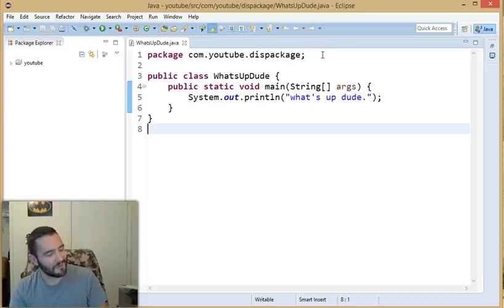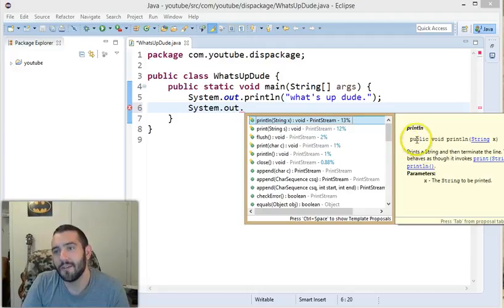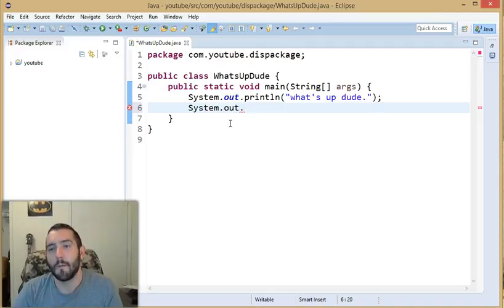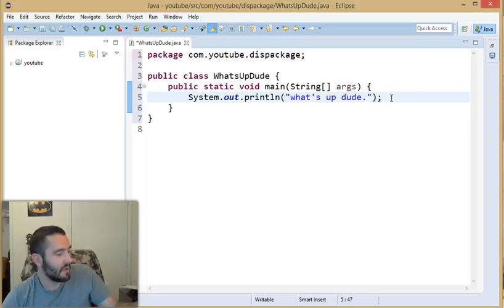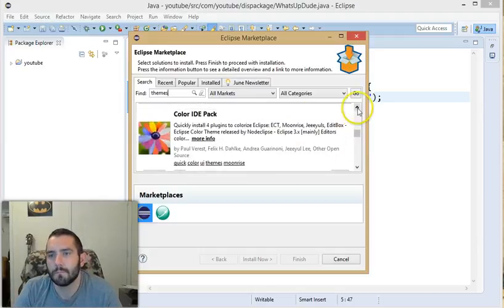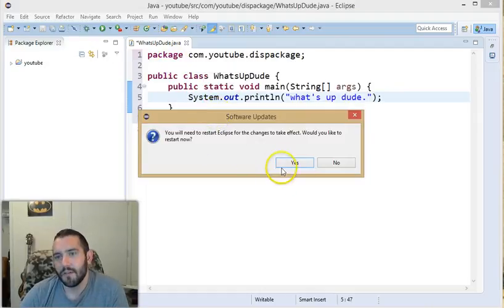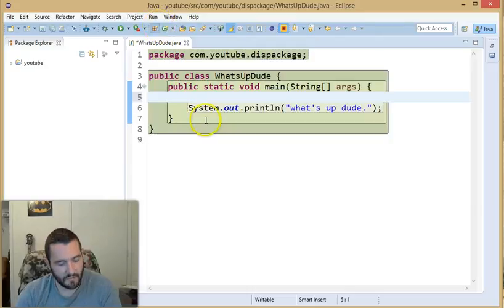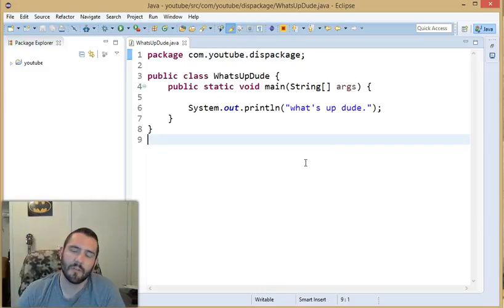Teach Me Java: The Fun Way - 02: ESSENTIAL Eclipse Know-How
YOU NEED TO KNOW THIS STUFF!!! This video is solely devoted for Eclipse, not actual code..

In this video, we will go over a few aspects of Eclipse that are VERY NICE TO KNOW, and some other cool stuff.

We'll go over things like:
Content-Assist
Auto-Formatting
Eclipse Marketplace
Editbox
Themes
Cool stuff

Sweet. BTW: Sorry about the video delay... I will try to get better at that. I wouldn't want to wait two months for another video either...